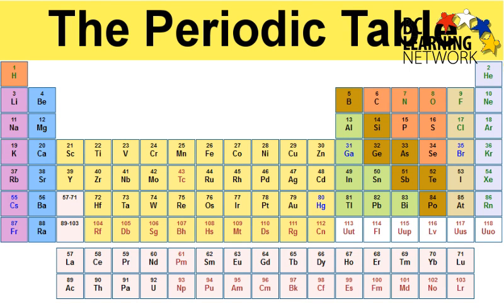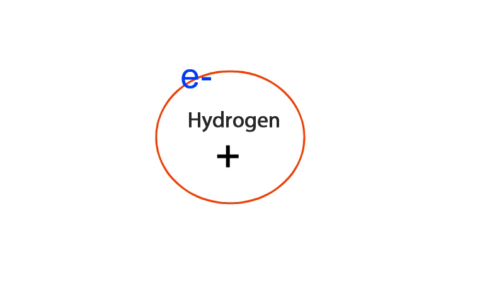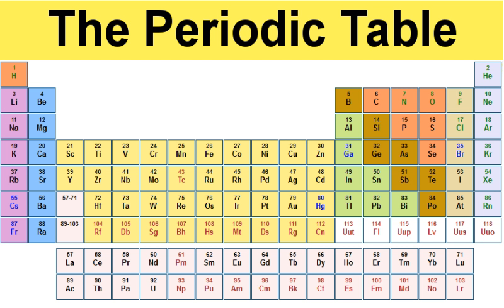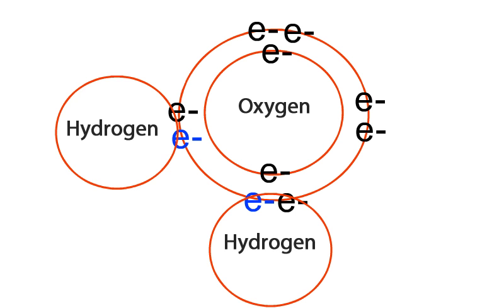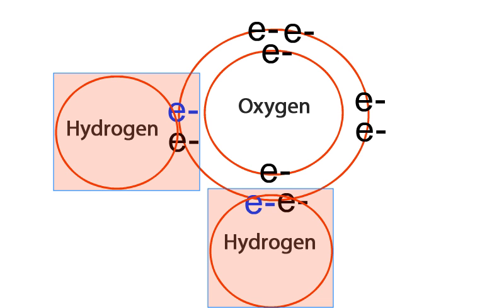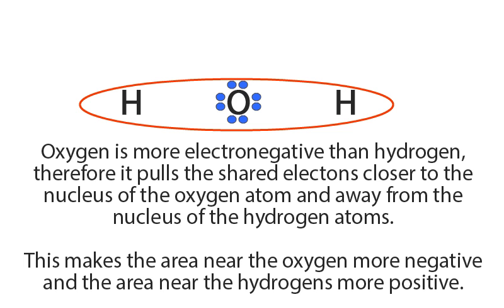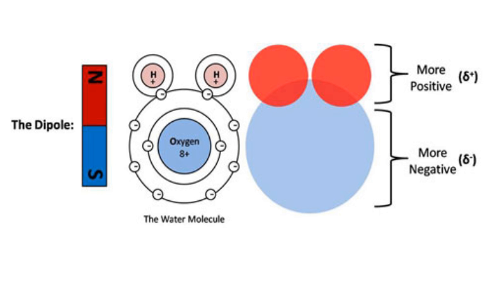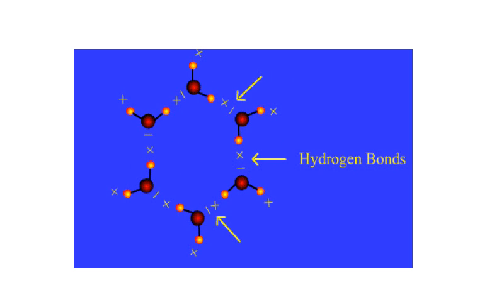WCLN - Water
water - Describes the structure of water using the periodic table